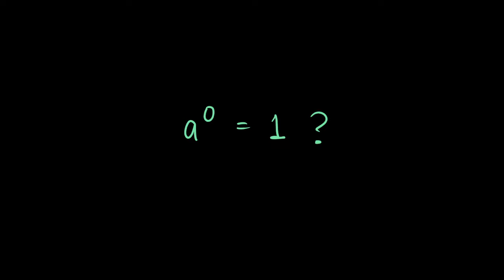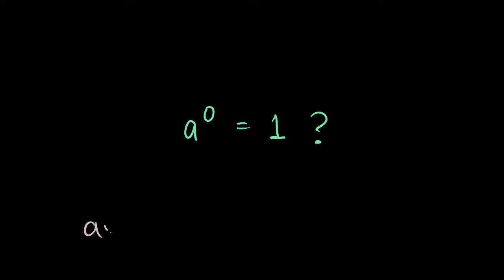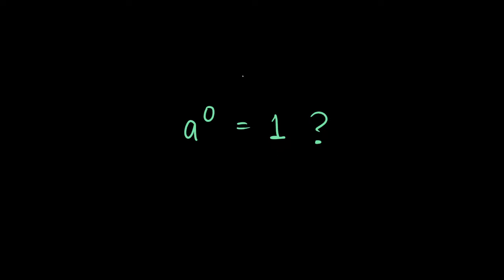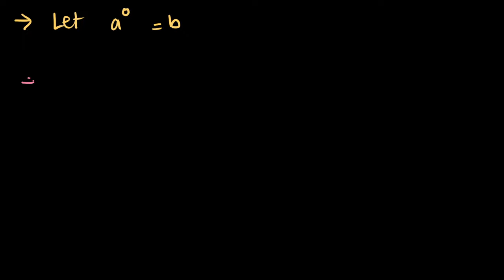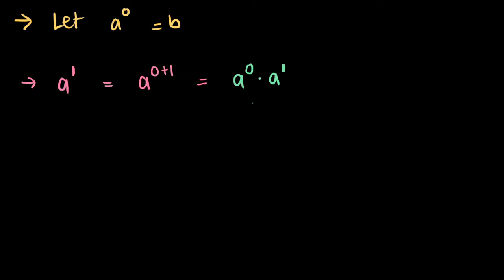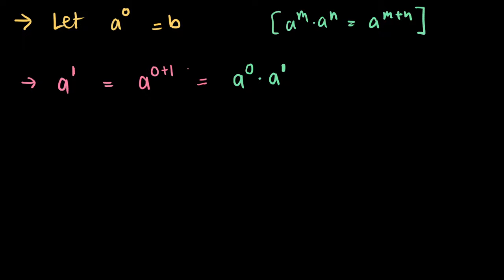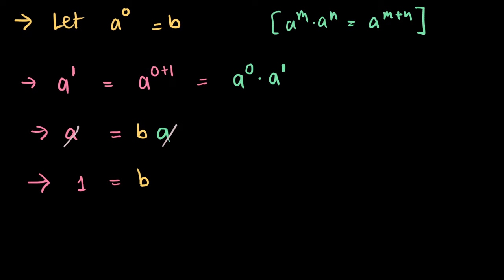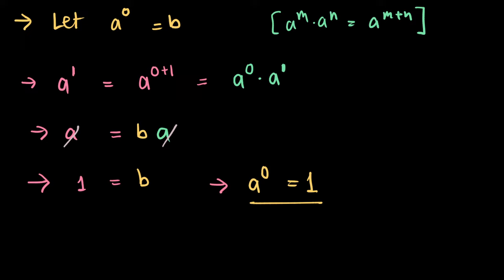Why a^0 = 1 | Explanatory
Here I talk about the zero exponent rule: a^0 = 1 and devise a simple algebraic proof showing that it's true.